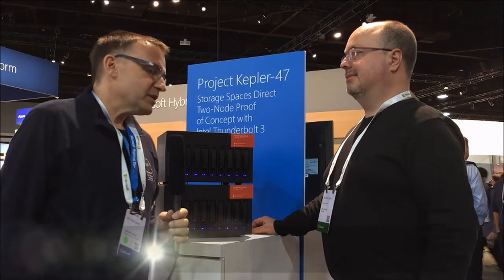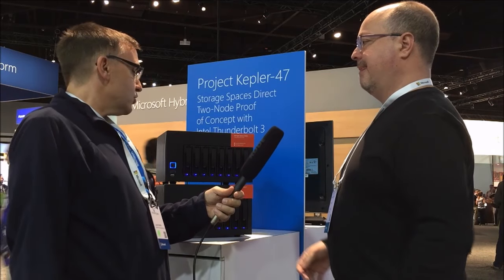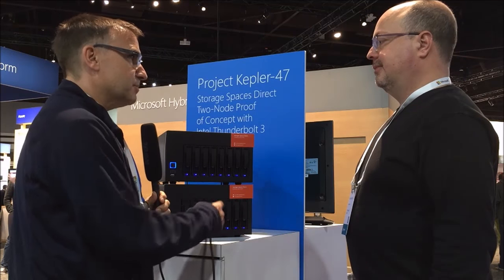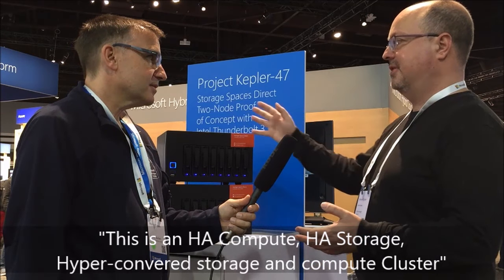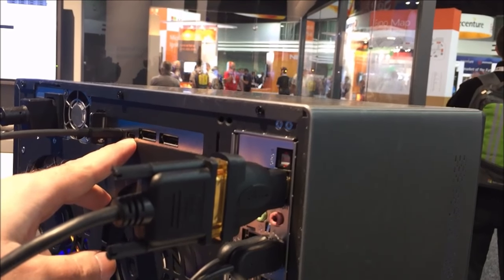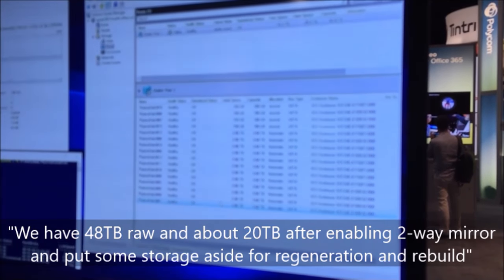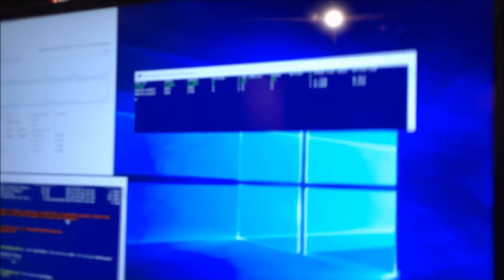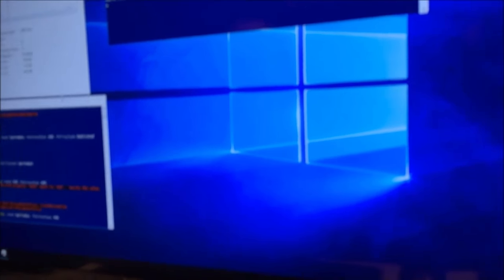Interview with Dan Lovinger about Project Kepler 47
When I was Attending the Ignite Session BrK3088 Discover Storage Spaces Direct, the ultimate software-defined storage for Hyper-V Claus Joergensen was talking about something called Project Kepler-47 (in the video around 57 Minutes). This is a two Storage Spaces Direct Prof of Concept Design that Microsoft did to show the possibilities that S2D has even with very inexpensive Hardware. After the session I went to the Microsoft both in the exibition hall and talked with Dan Lovinger (Microsoft Principal Developer) about the solution. Have fun watching Dan talking and demoing the little Projekt Kepler-47.